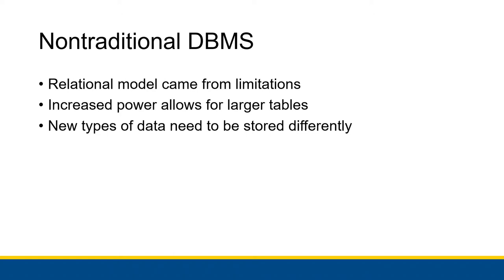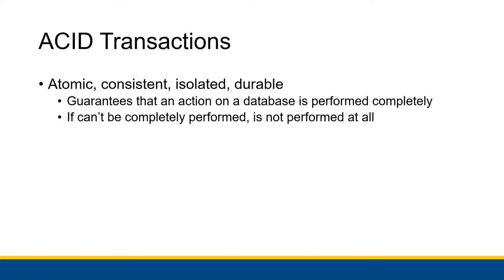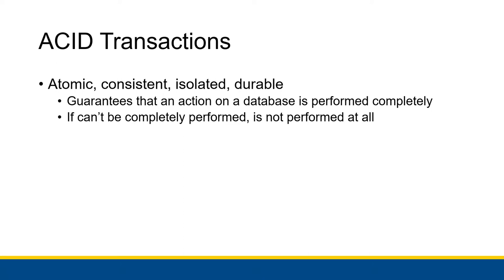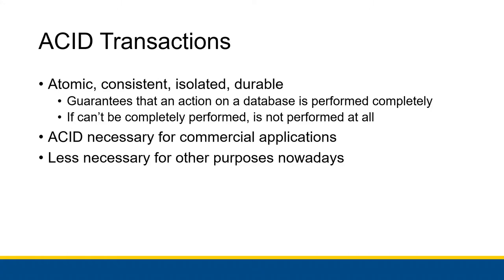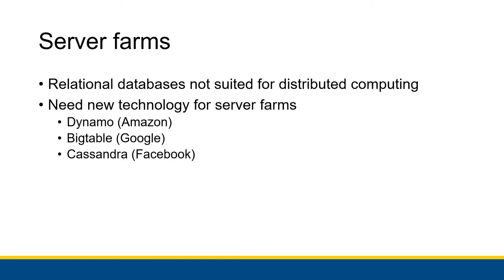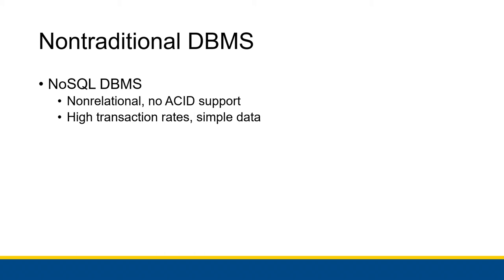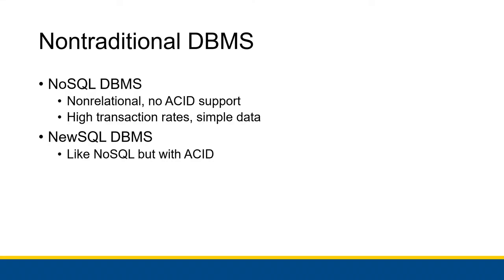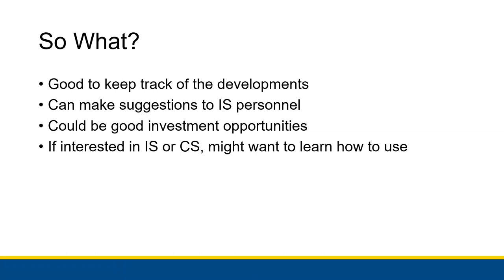[CBIS 101] Nontraditional DBMS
We finally branch out from the relational database and discuss other models of databases that exist.